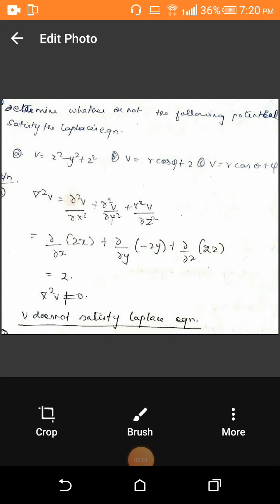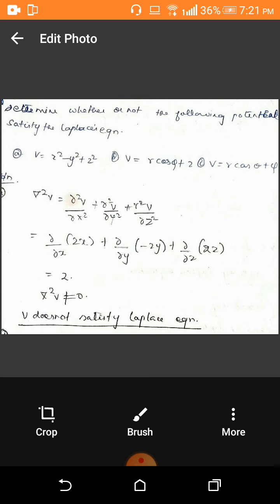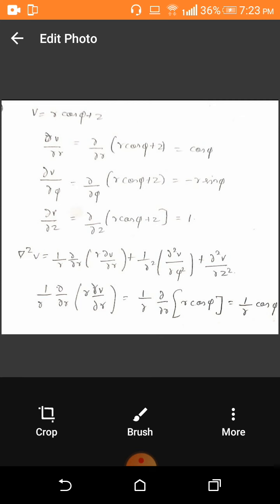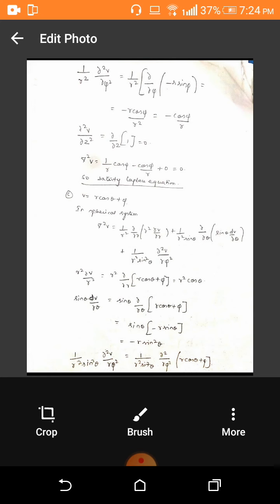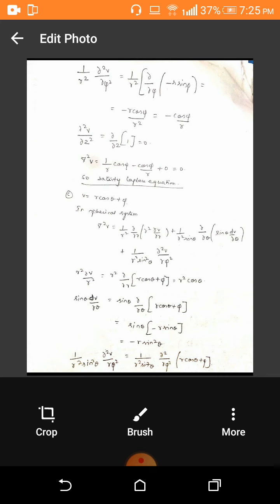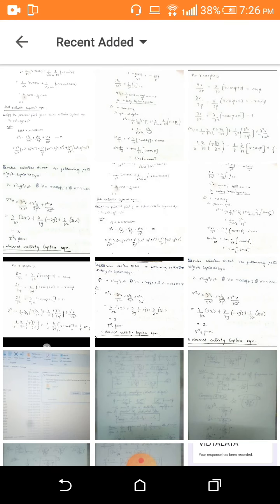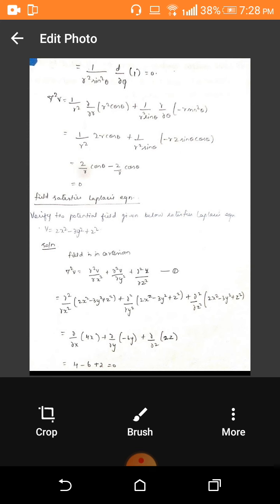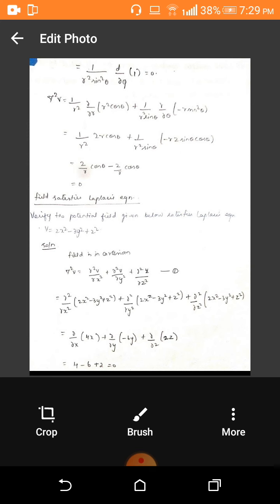Unit 1 problems